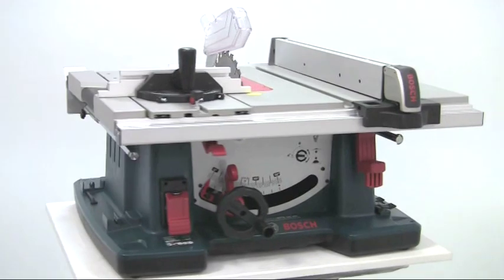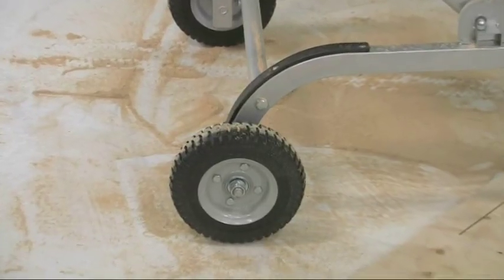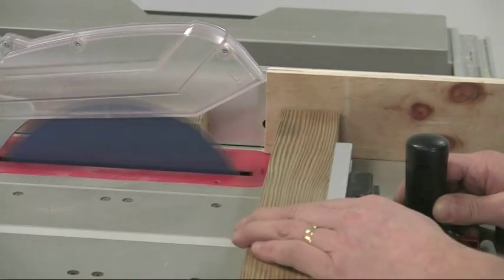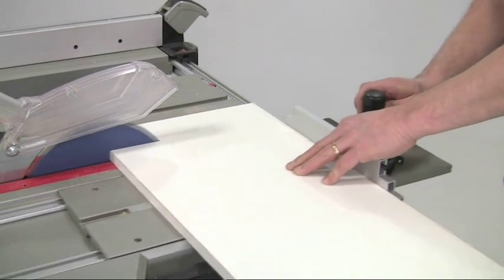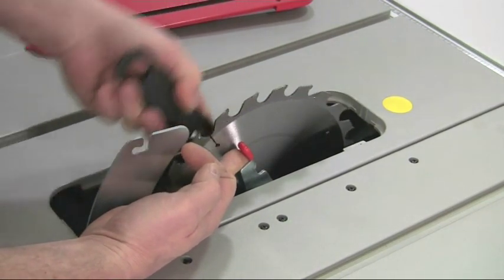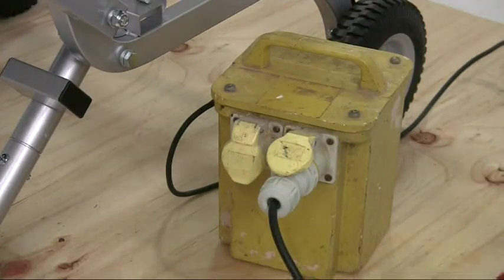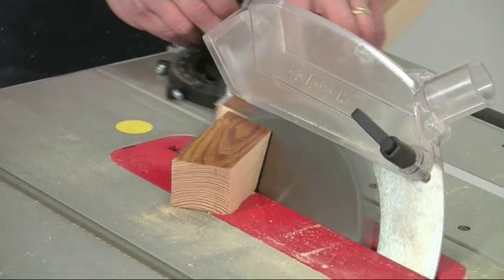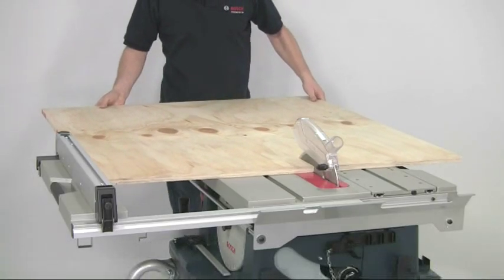GTS10XC table saw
A quick look at the Bosch GTS 10XC Table saw with Alan Holtham